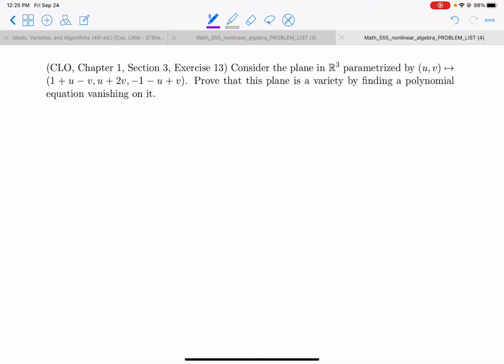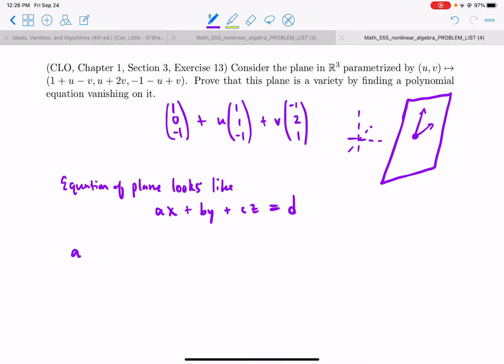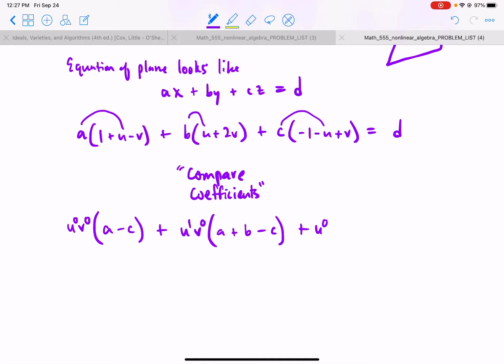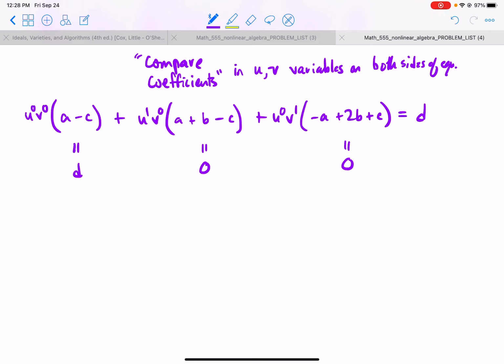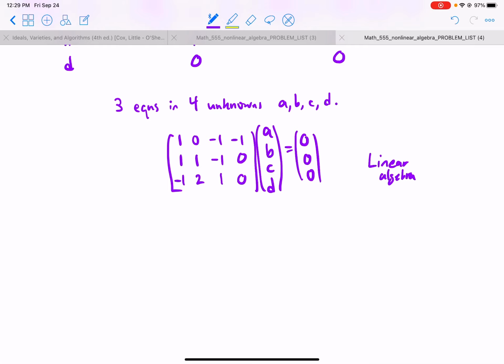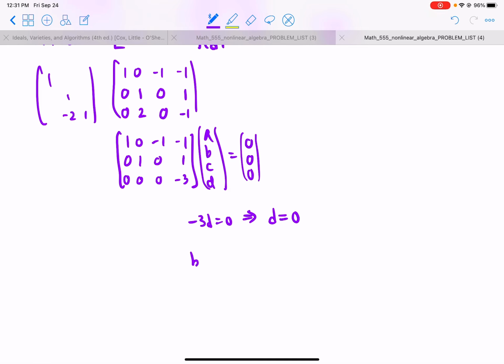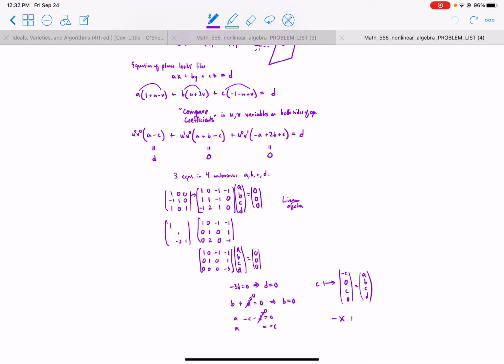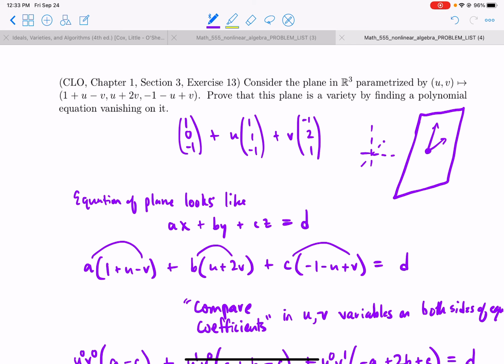Problem 12. Equation of planes